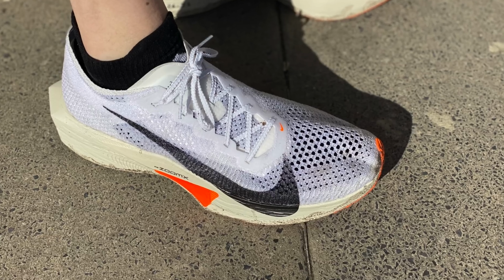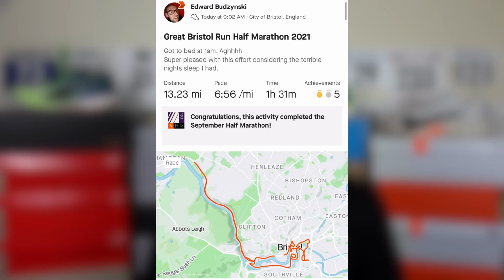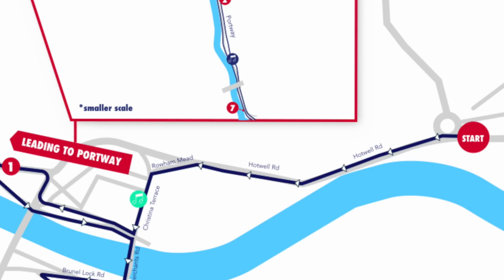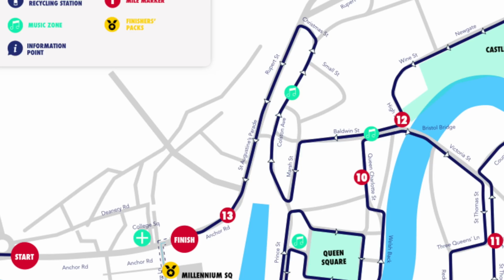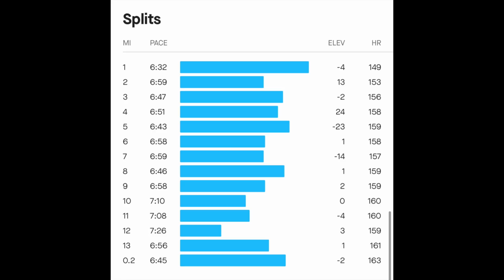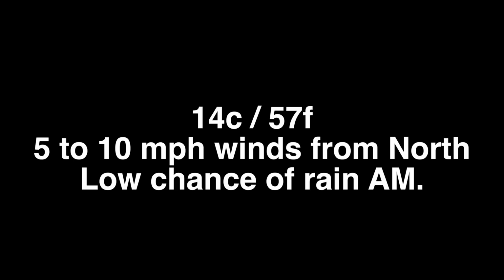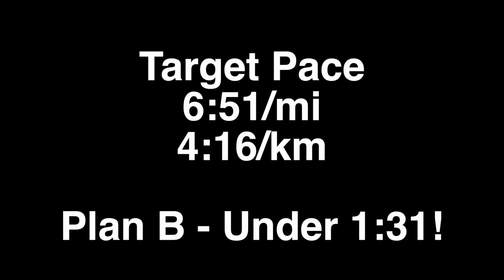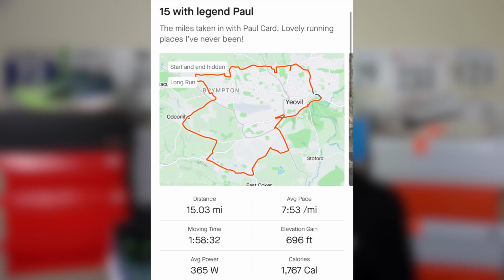AJ BELL GREAT BRISTOL RUN 2023 PREVIEW | RACE & SHOE DISCUSSION | DEVIATE NITRO 2 or NEXT%3?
AJ BELL GREAT BRISTOL RUN 2023 PREVIEW with EDDBUD | RACE & SHOE DISCUSSION | DEVIATE NITRO 2 or NEXT%3?

Today i give you my AJ BELL Great Bristol Run Half Marathon preview for 2023, a race i am really excited to be taking part in this coming weekend.

Its low elevation road race, with sections out of Bristol on straight paths and some areas on windy city centre streets.

I talk race preparation and also shoe selection. Let me know how you think i will do down in the comments, and also if you are aiming to be at the event also let me know!

Will it be the Hoka Rocket X 2, Vaporfly Next% 3 or Puma Deviate Nitro Elite 2 for the 13.1 mile blast?